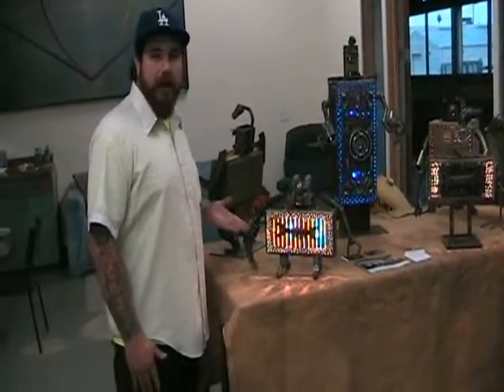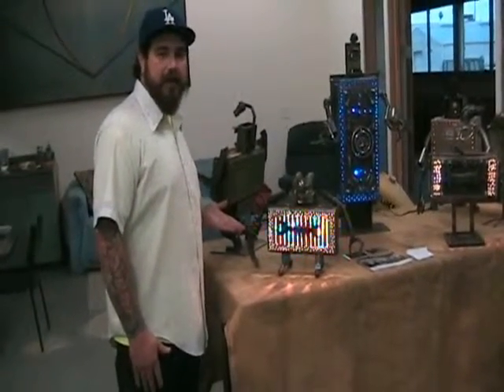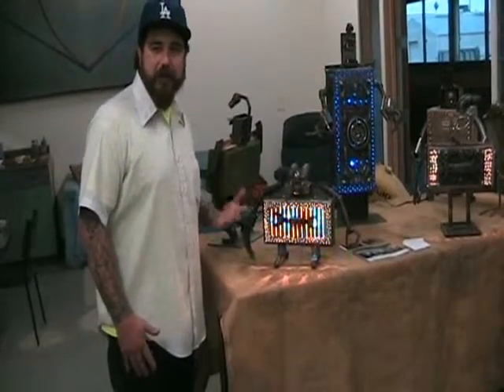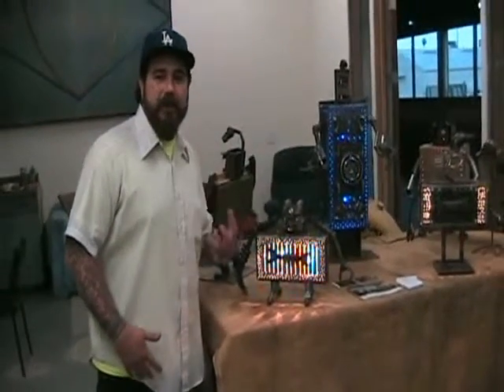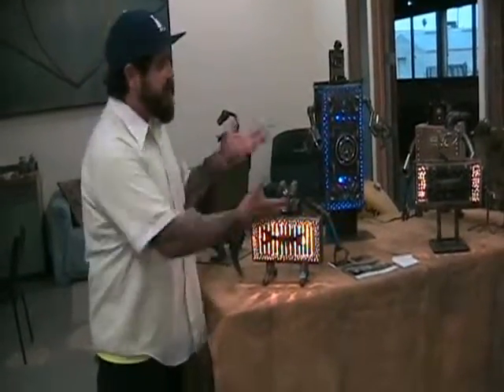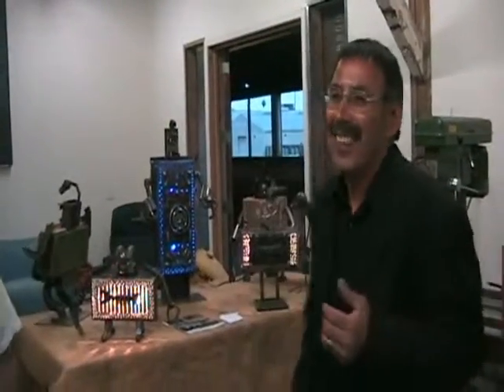Dan Romero and Aaron Kohl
Dan Romero and Arron Kohl talk about their wonderful and creative metal work.